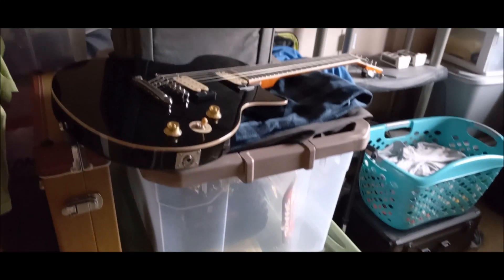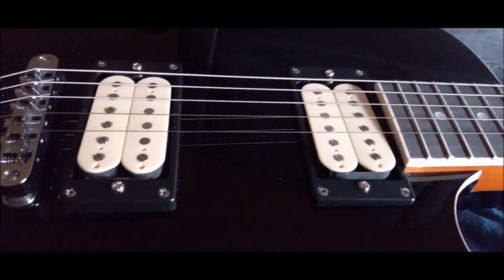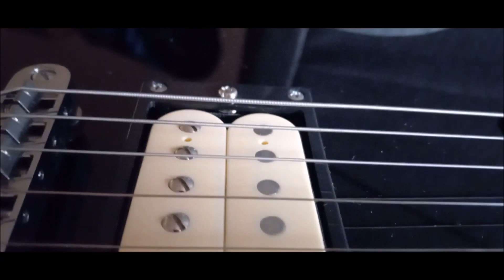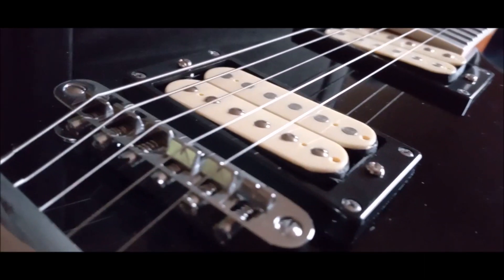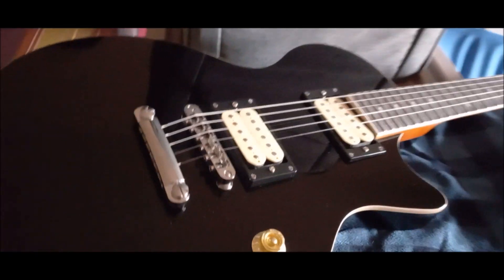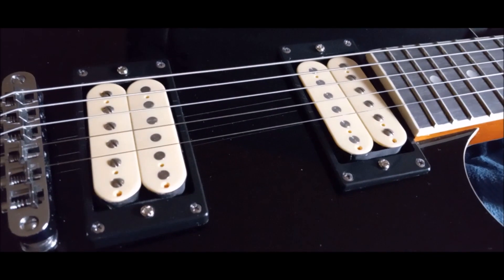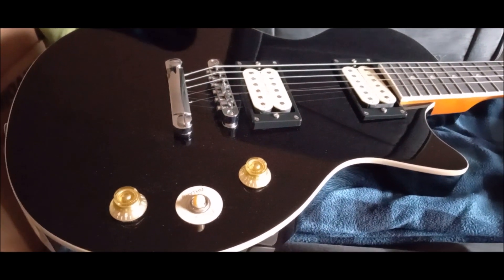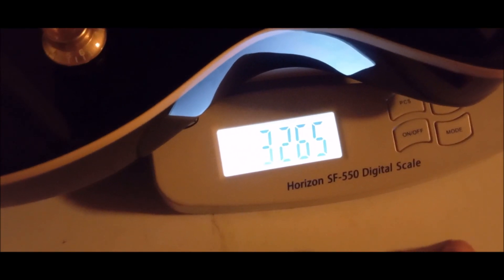donner 4/11/24 DLP124 update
new humbuckers are in the donner!
we talk about them a bit in this film...
soundtesting coming asap...
link below is for the neck pup...guitarmadness does have or can get the pair...these are "57specials". i happened to buy mine separately.